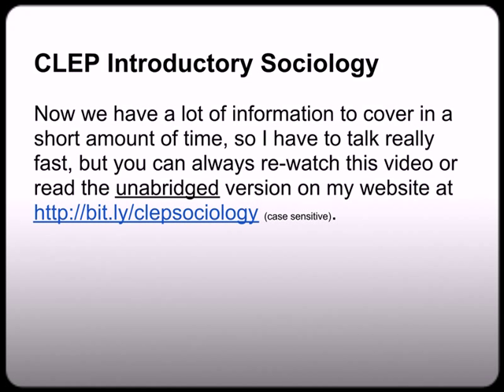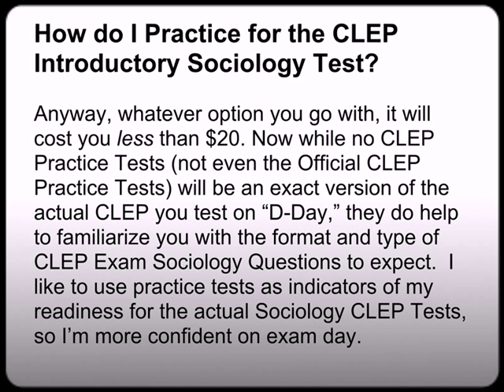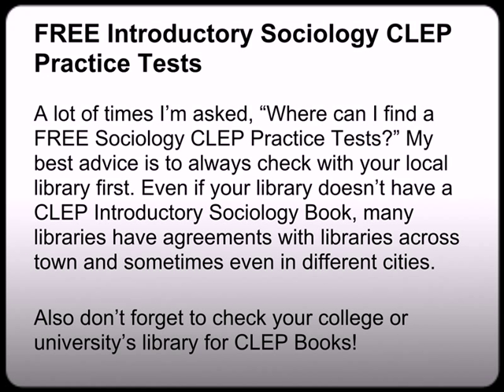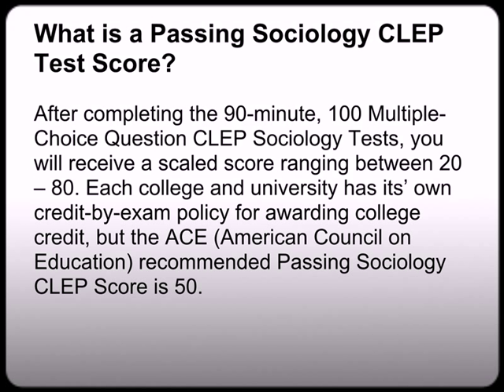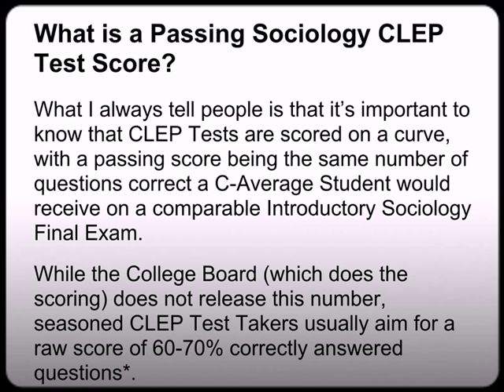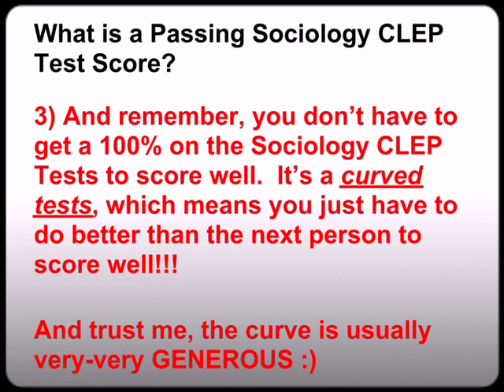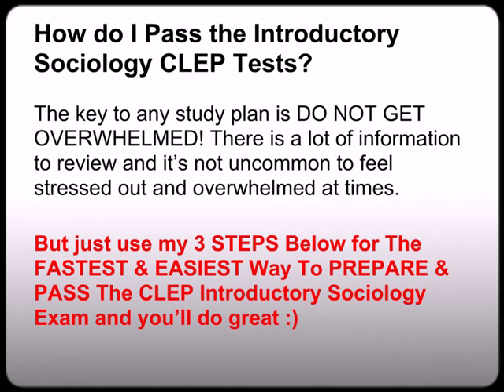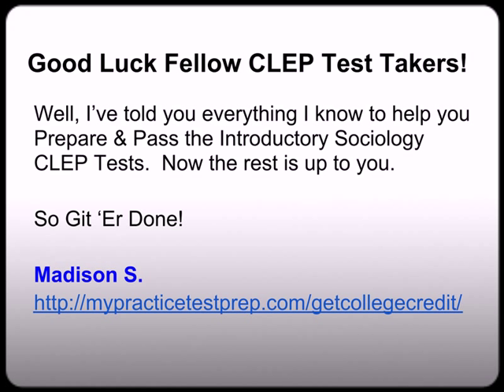FREE Sociology CLEP Practice Tests | Discover this Secret to PASS CLEP GUARANTEED! - PT 3/3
Discover How-To Pay for College by Testing Out of College Classes!  Best FREE Introductory Sociology CLEP Practice Tests. Everything you need to Pass the CLEP Introductory Sociology Exam and Test Out of College Courses!

Discover the Secrets to Passing the Introductory Sociology CLEP Tests - GUARANTEED (Part 1/3).

-Prosper Market Place - "Invest. Borrow. Prosper"